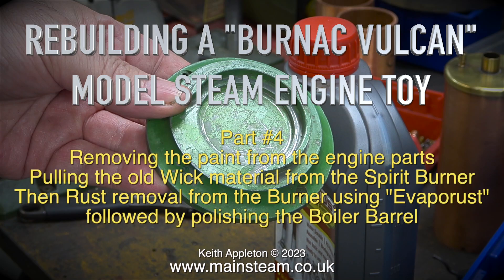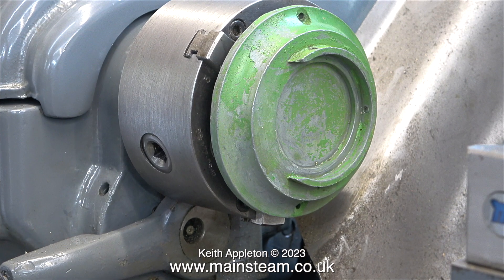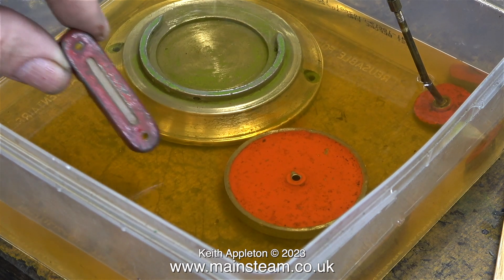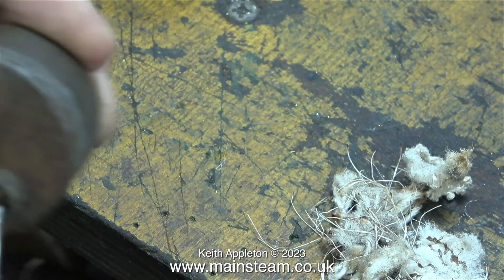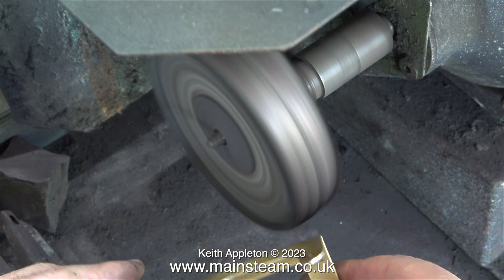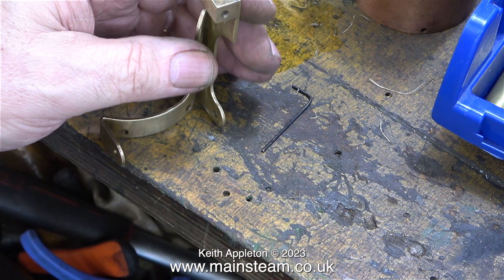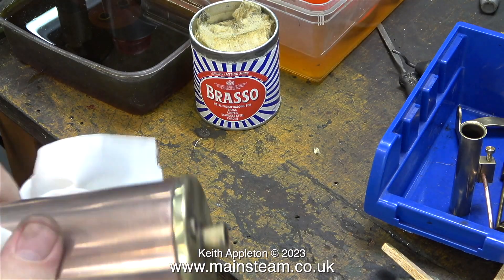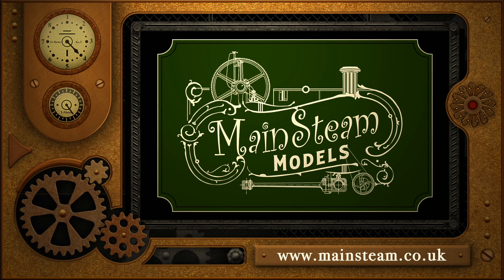REBUILDING A "BURNAC VULCAN" MODEL STEAM ENGINE TOY - PART #4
Rebuilding A "Burnac Vulcan" Model Steam Engine Toy - Part #4. Removing the paint from the engine parts. Pulling the old Wick material from the Spirit Burner. Then Rust removal from the Burner using "Evaporust" followed by polishing the Boiler Barrel.